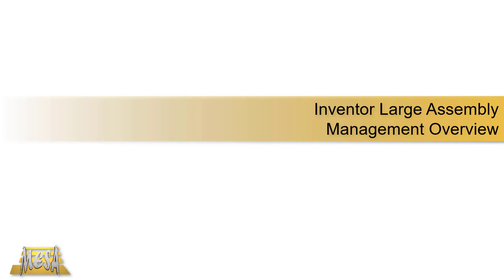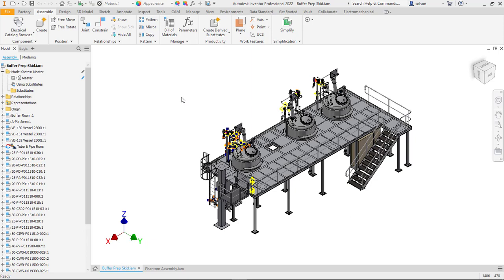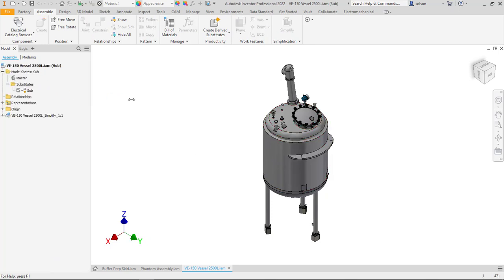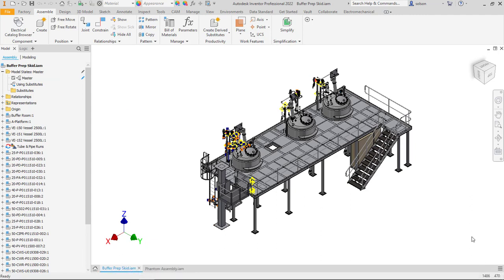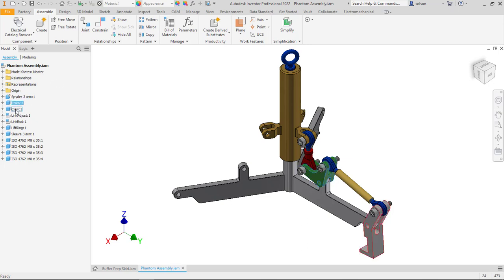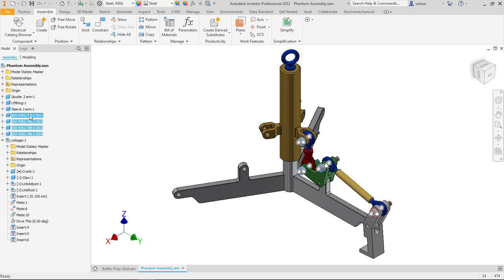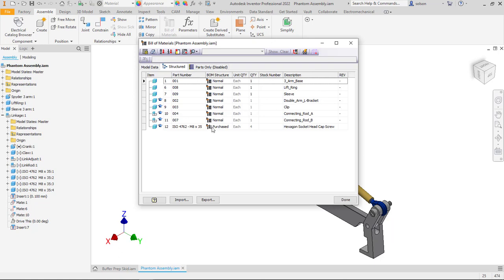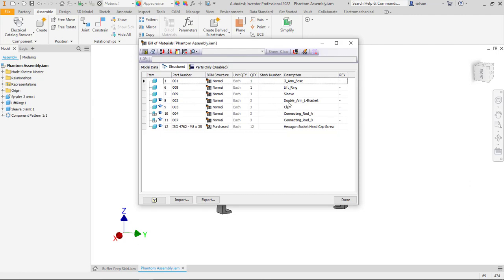Inventor Large Assembly Management Overview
This video is an overview of the information covered in MESA's Large Assembly Management course.  Students will learn about the impact of large assemblies on PC performance and tools to minimize the impact.  Students will learn about Model State Substitutes, or Level of Detail Substitutes, how to create them, how to use Phantom Subasseblies, and more.